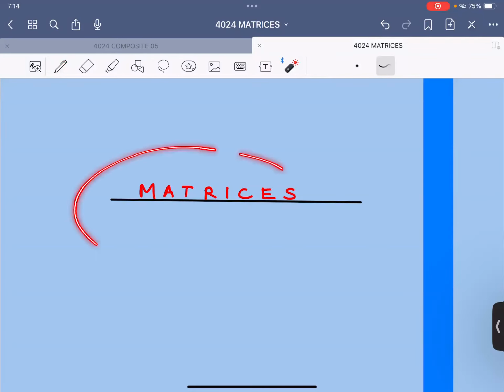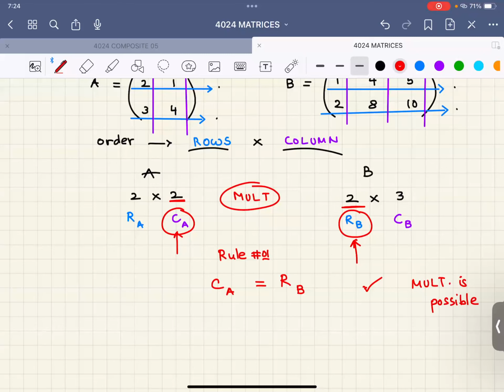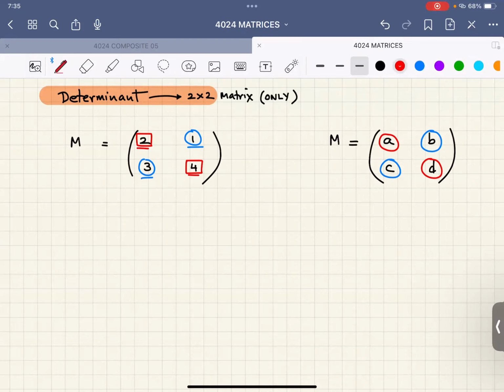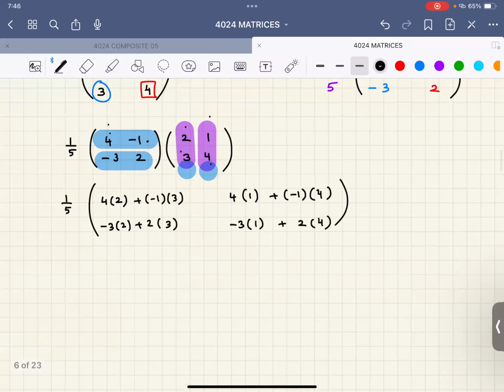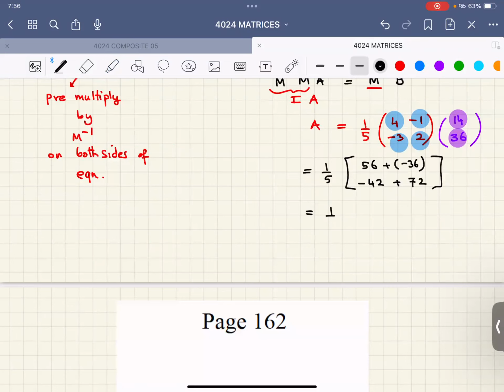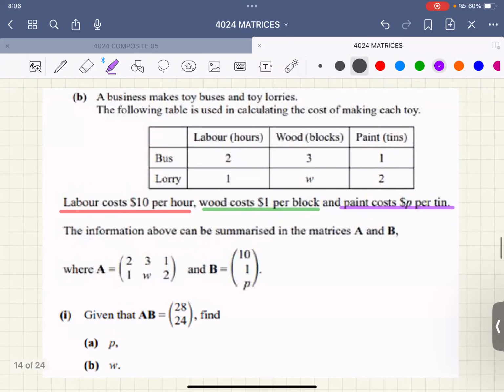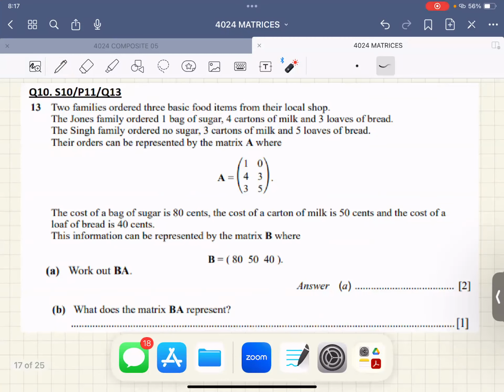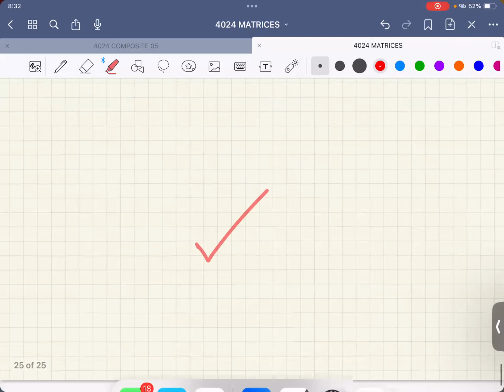MATRICES | MATHEMATICS | O LEVELS | CAIE 4024 | EDEXCEL 0580